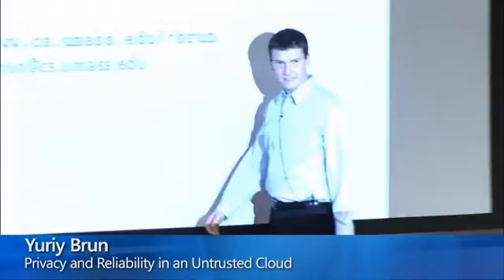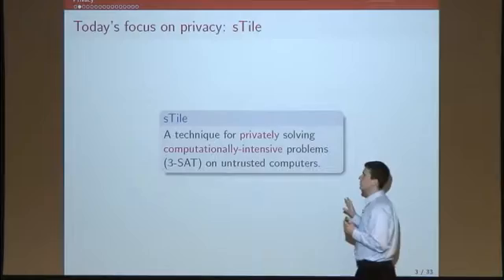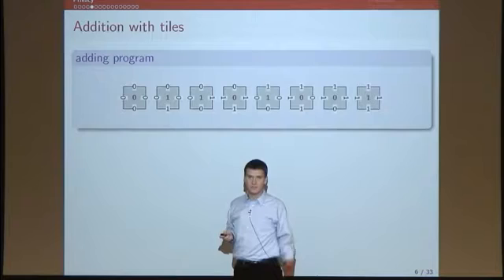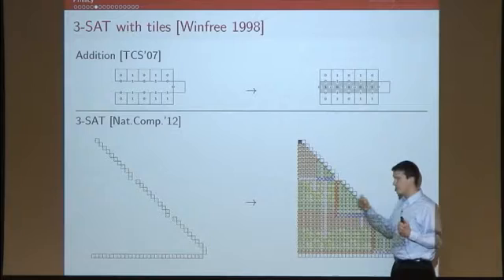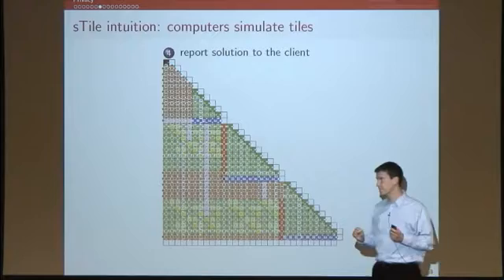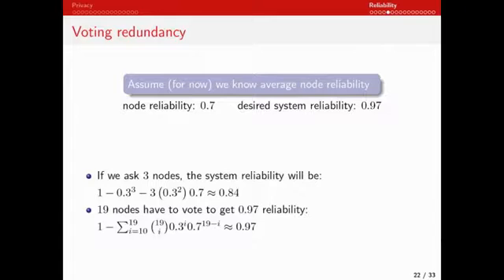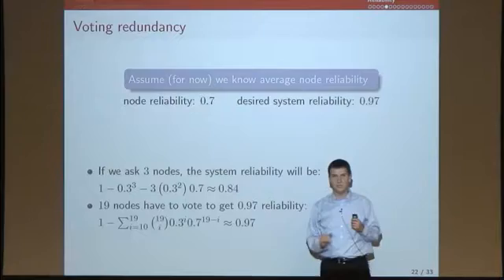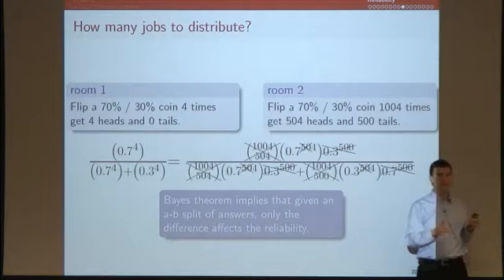Privacy and Reliability in an Untrusted Cloud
The cloud offers unprecedented access to computation. However, if the underlying cloud may be malicious, ensuring the privacy and reliability of that computation remains a significant challenge. How do you keep the data private even from the cloud itself?  In this talk, I will describe two ideas, a crazy one on achieving privacy through computation decomposition, and a less-crazy one on achieving reliability via smart redundancy.  Together, these ideas help rein in the cloud, even when faced with Byzantine faults and malicious attacks.  Both ideas challenge the accepted software development and distributed systems norms to produce exciting benefits (albeit often at the cost of computational efficiency).  I'll describe prototype implementations of each system and empirical evidence of performance and reliability, as well as theoretical evidence of privacy.